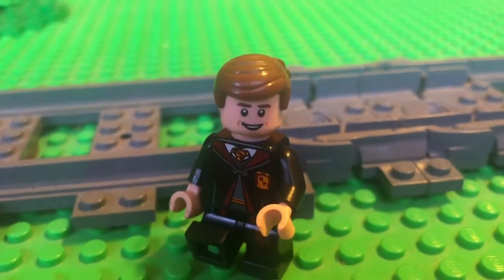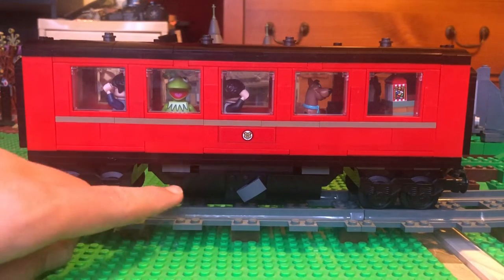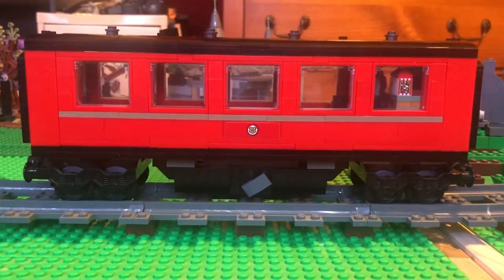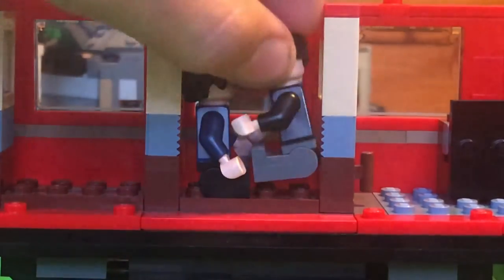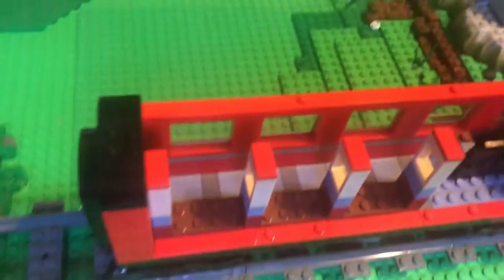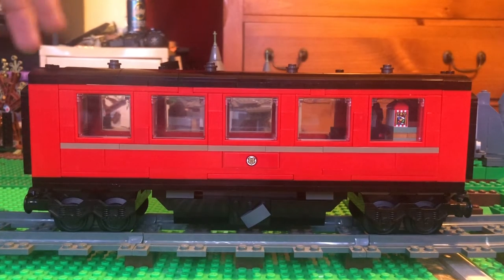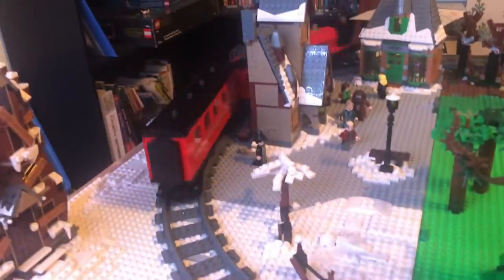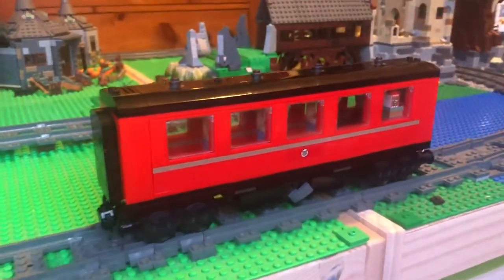I REDID the Hogwarts Express Coach!! | Custom MOC Reviews.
I REDID the Hogwarts Express!! | Custom MOC Reviews.

The link is for the video where I go into the whole train, (with both og coaches,) with detail.
Also the short I mentioned in this video is getting deleted so sorry if you missed out on that.

Also the piano music was my version of a 90’s rock song: ‘I Come From the Water’. Credit to Toadies.